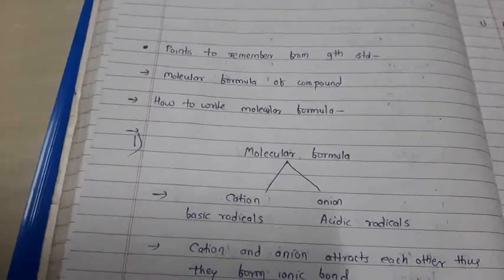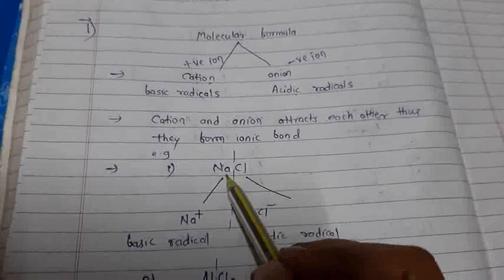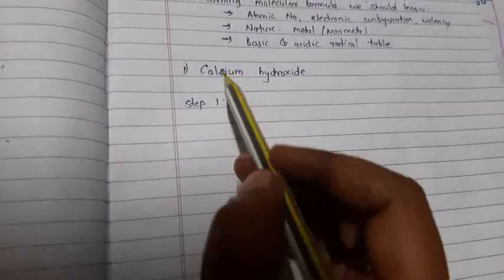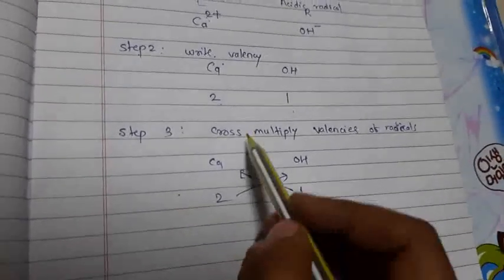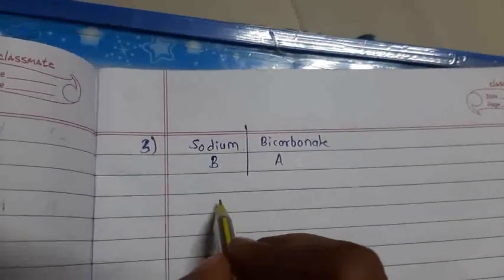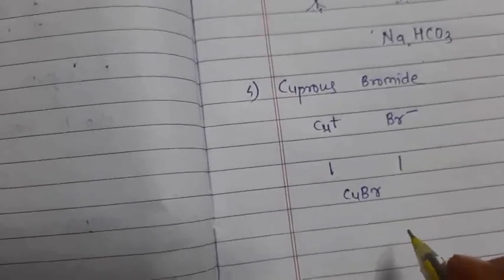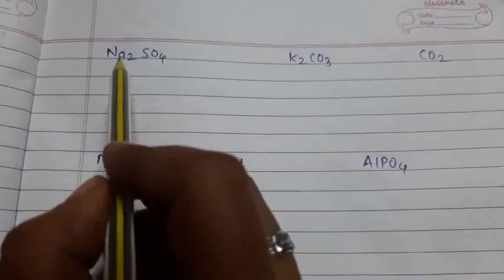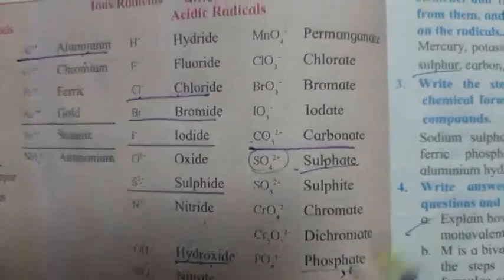26/5 1st part